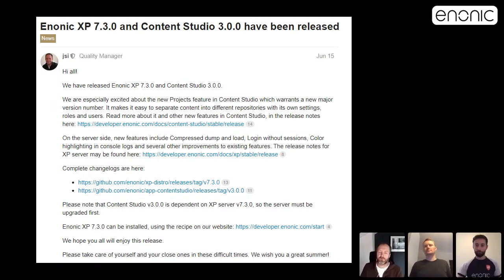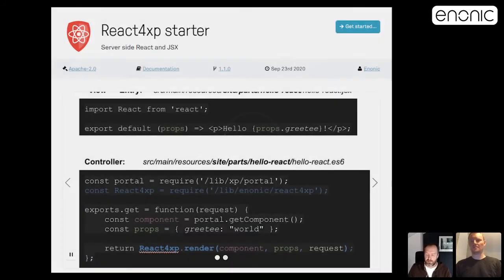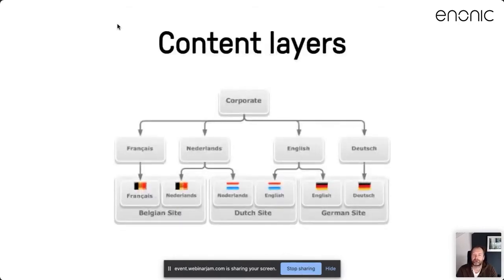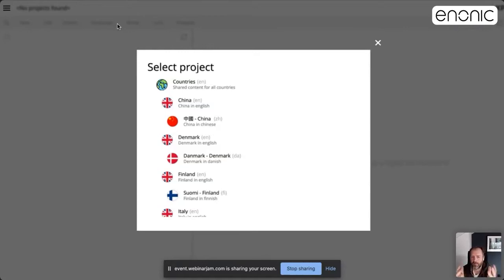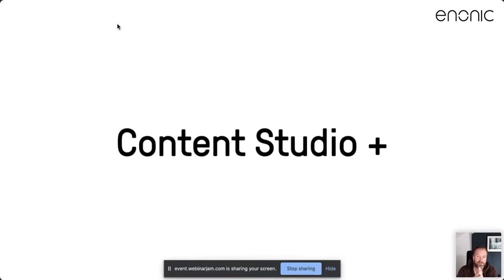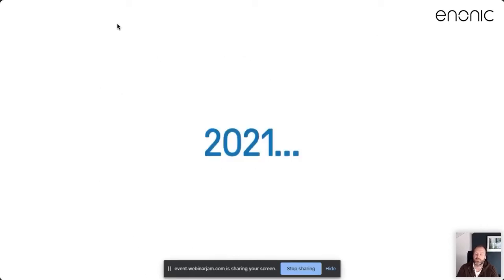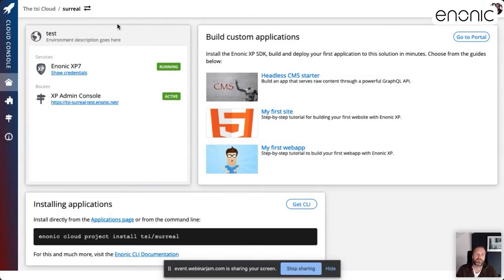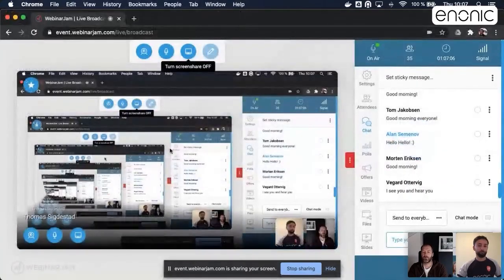Enonic XP Releases H2 2020 | 24 Sep 2020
Presented by Thomas Sigdestad, CTO at Enonic.

Our latest releases throughout the summer introduced content version comparison and a new feature called Content Projects.

With our 7.4 release we did a major change in the architecture to make clusters more stable, and with only one new feature: Support for distributed sessions.

With full speed ahead we are getting closer to the Enonic XP 7.5 and 7.6 releases. Join us to find out what's in store this autumn. Hint: Layers layers layers!

00:00 Intro
00:30 Previous releases
01:37 Enonic XP 7.5
02:19 Content Layers
04:31 Content Studio+
04:56 Rewrite app
05:30 Content Studio general improvements
08:09 2021 and the future